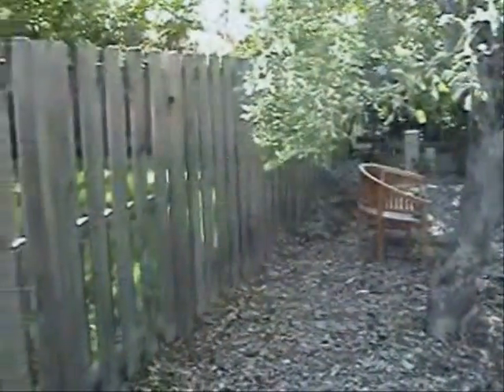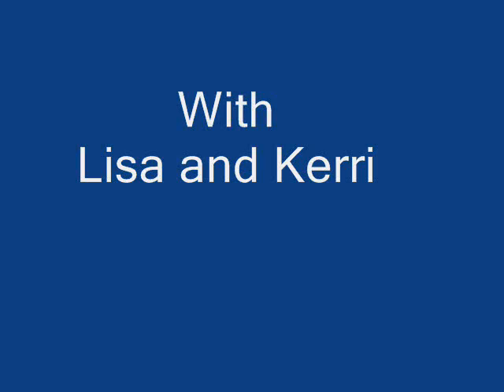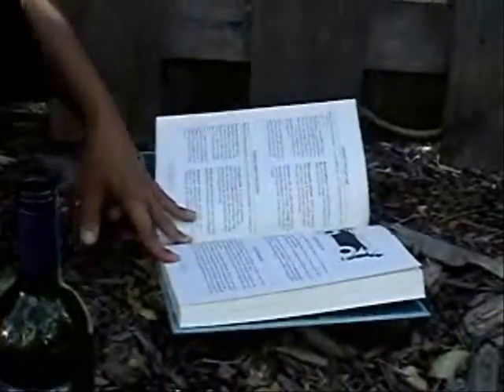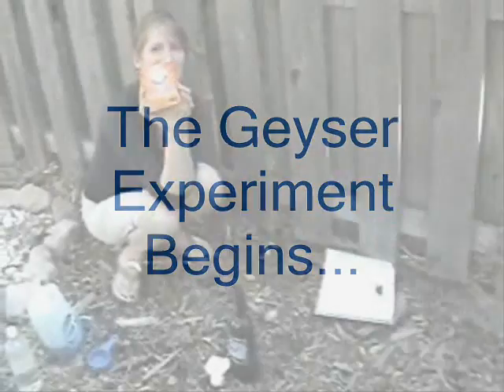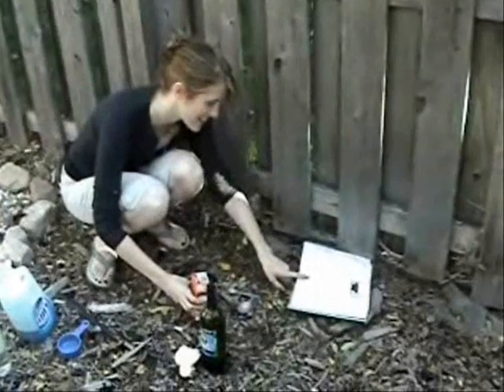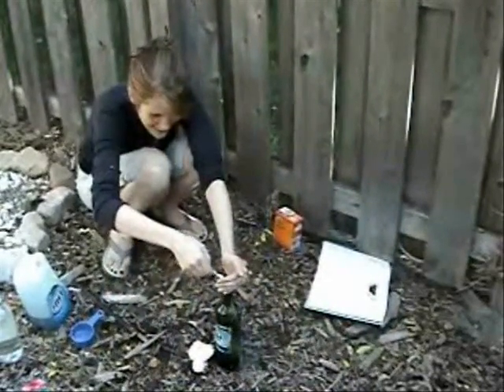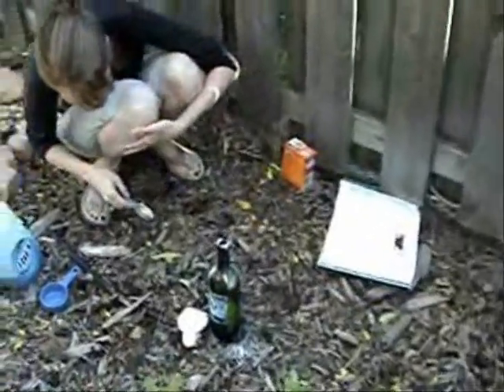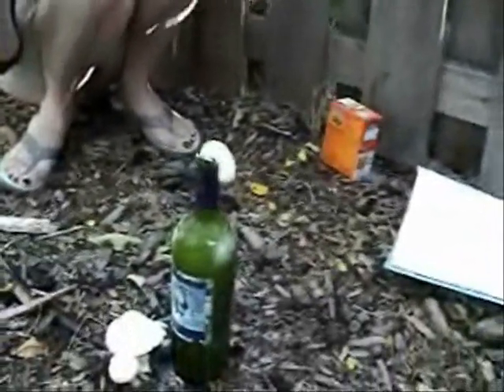Homemade Geyser One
really cool people make a geyser